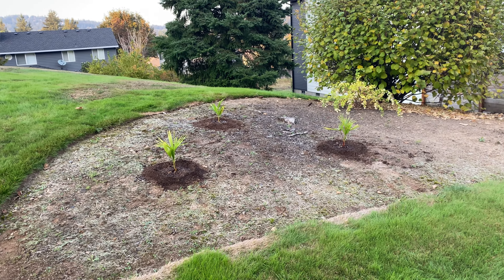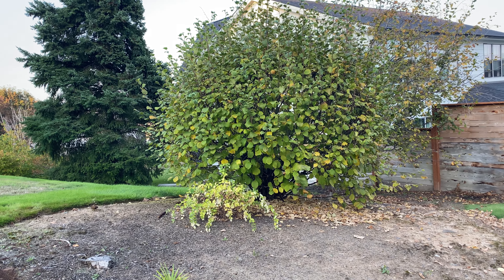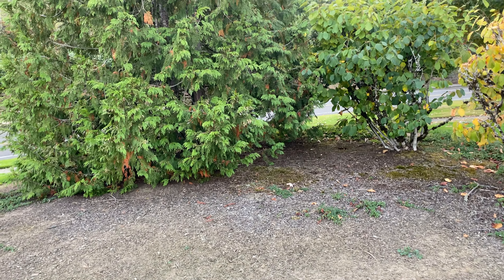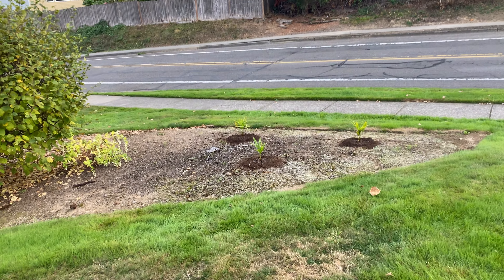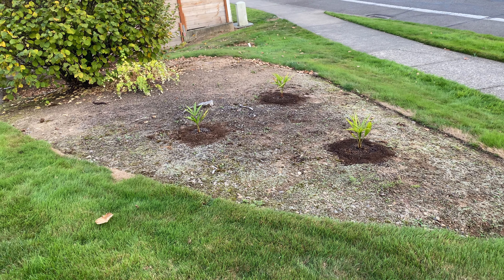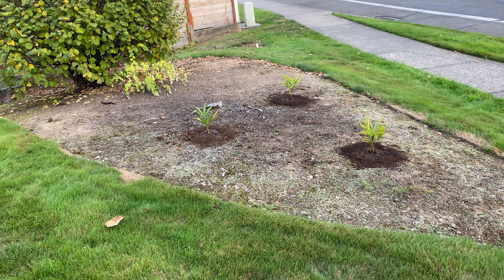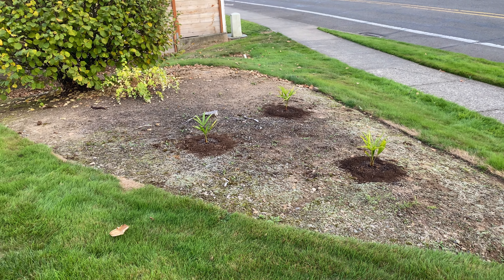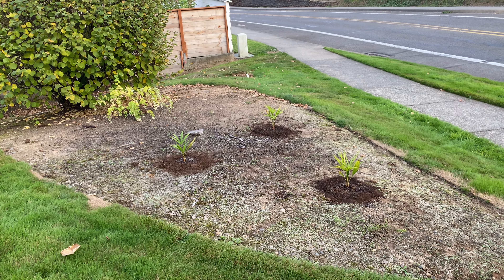Planting more Trachycarpus palms to spruce up common gardens.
Trachycarpus fortunei